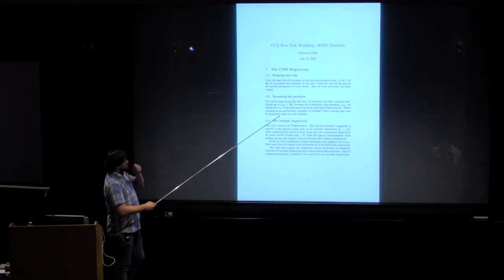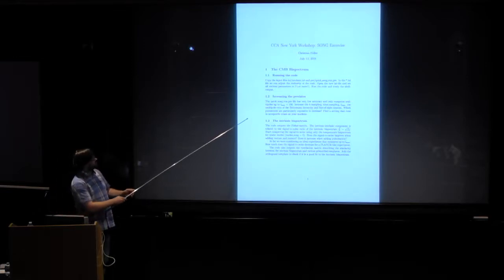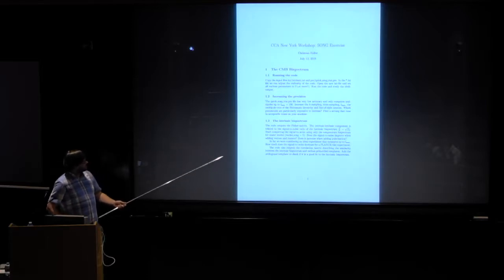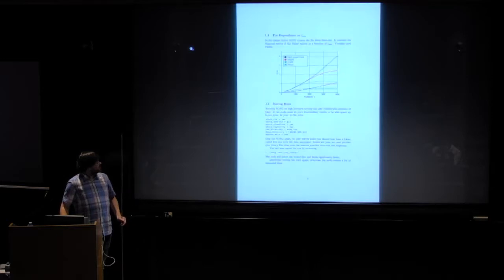CLASS + SONG Workshop - Exercises 2